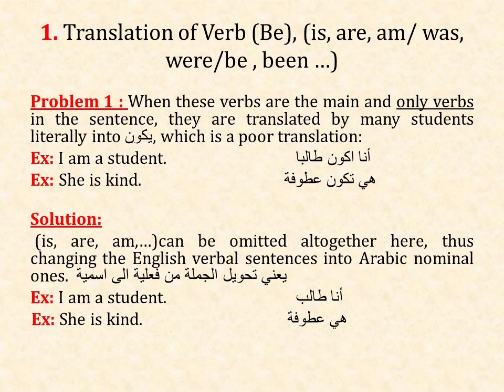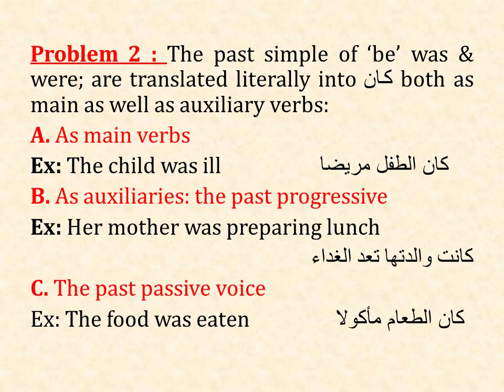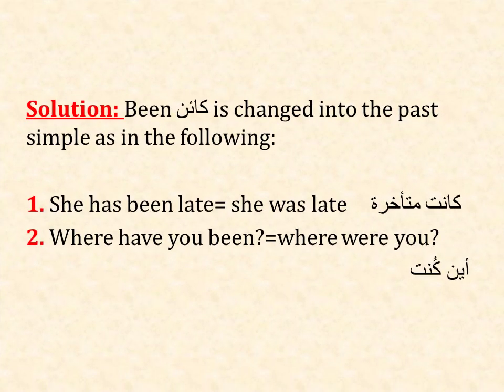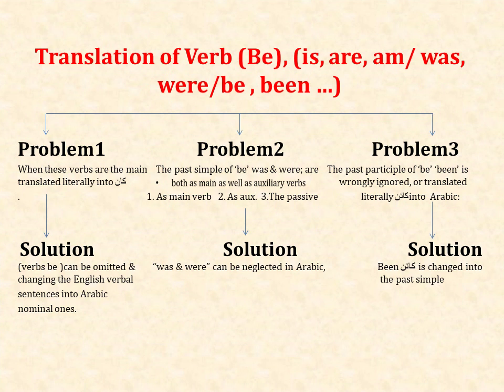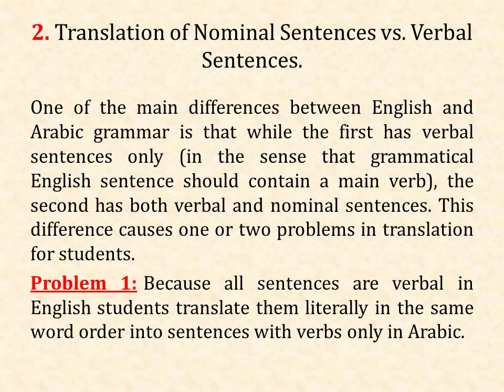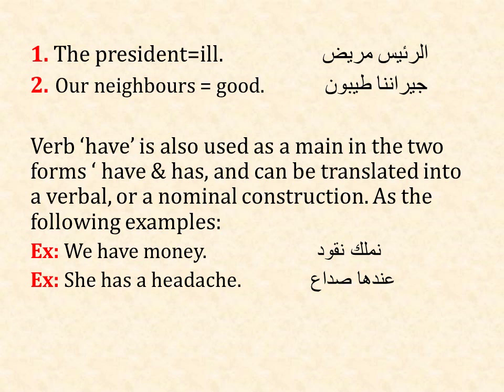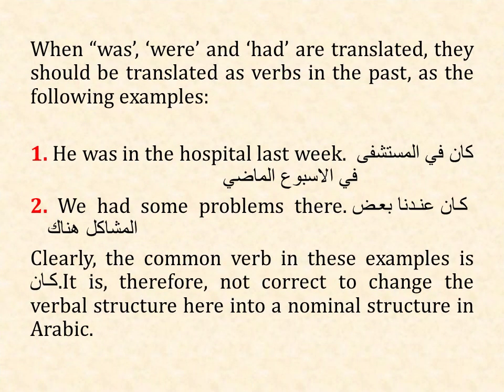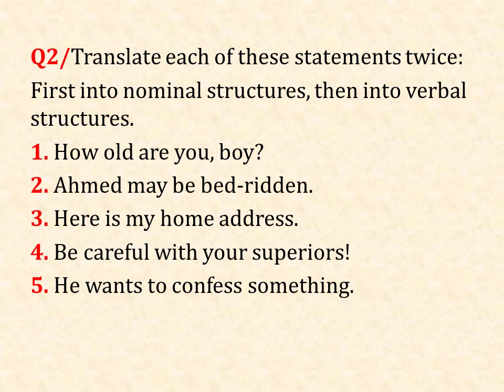Grammatical Translation Problems- Fourth Year